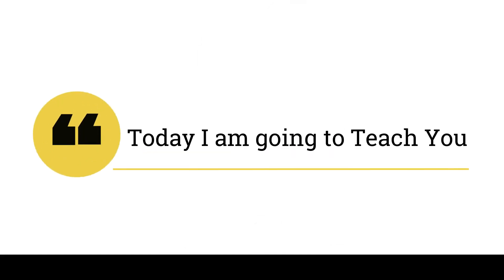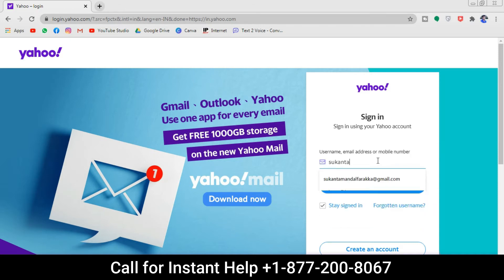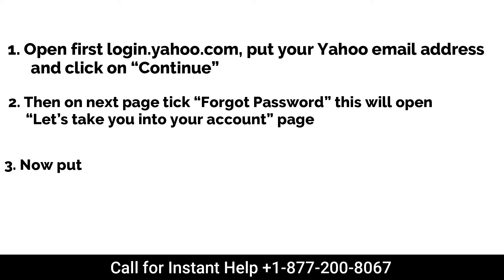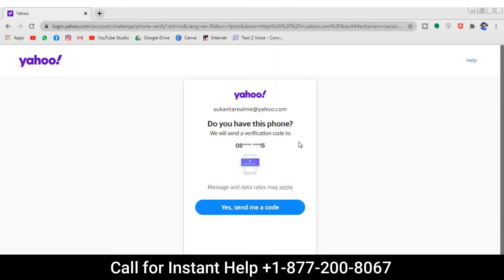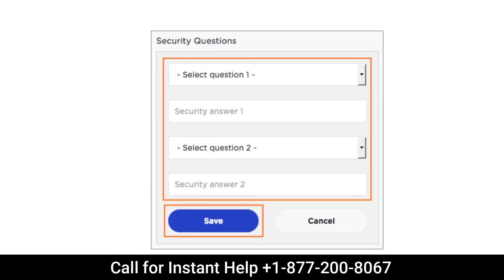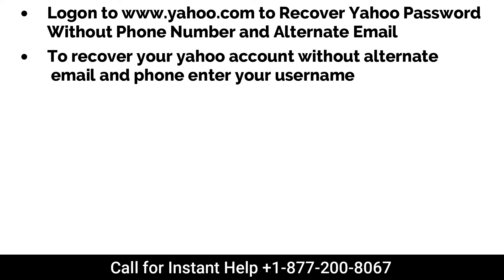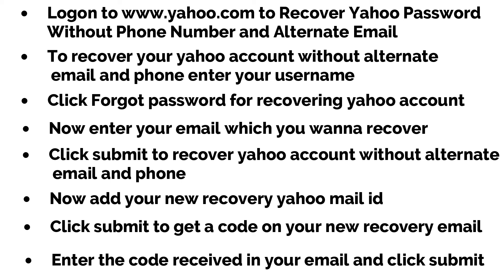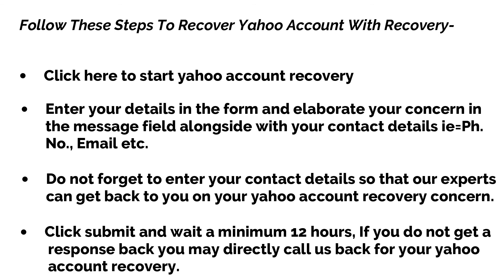Forgot Yahoo Password 2020 - How to Retrieve Yahoo Password Online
What to Do if You Forgot Yahoo mail Password and Recover Email address Choose another option like phone number or security question to get back your yahoo account very easily, as this is very uncommon problems so i suggest everyone no need to panic in this situation.
This Video Tutorial will help you how to recover your yahoo mail password.